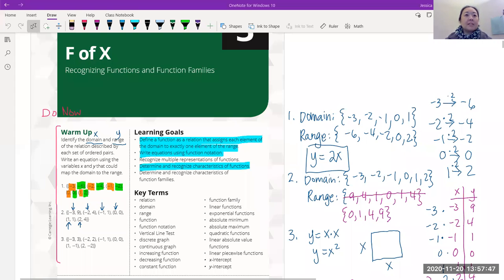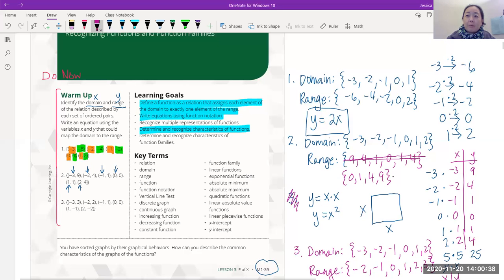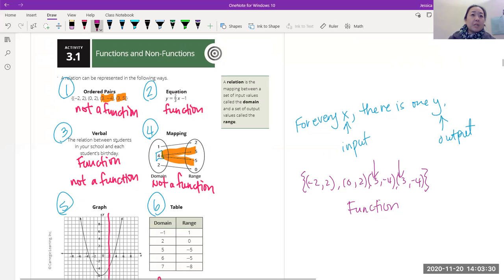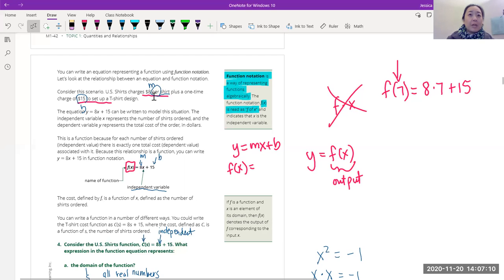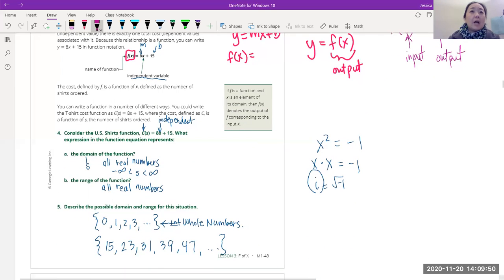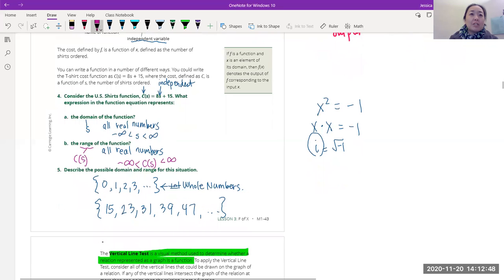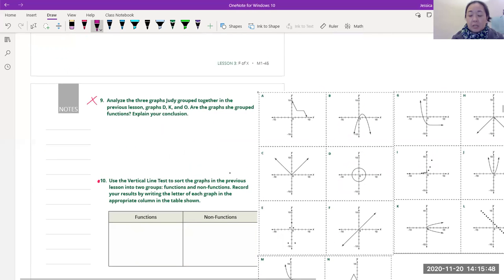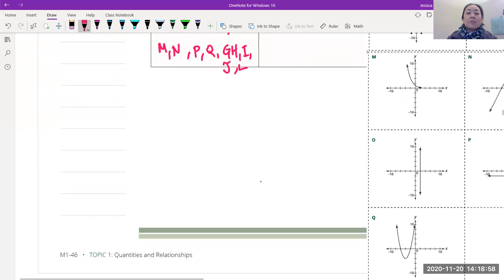A1 M1 T1 Lesson 3 f of x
Determining if a relation is a function, domain, range, Vertical Line Test, Function Notation